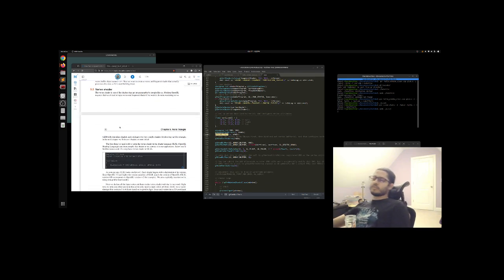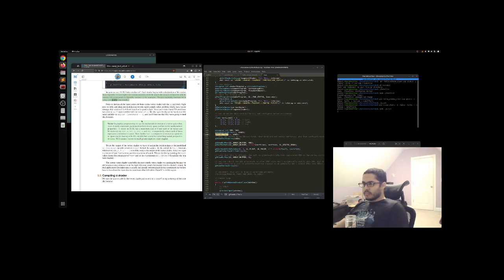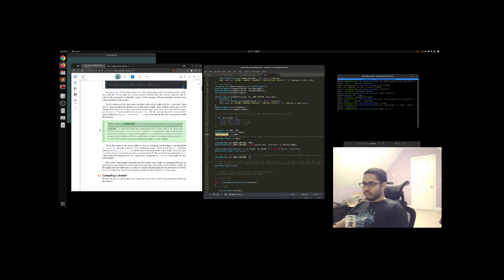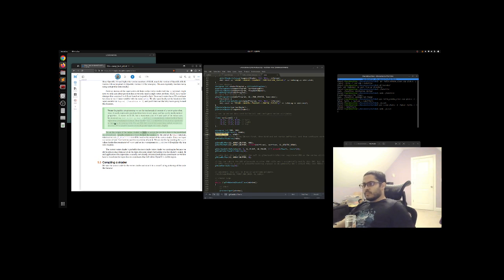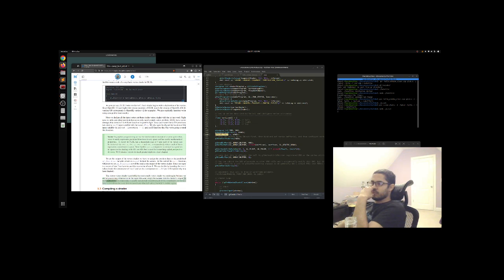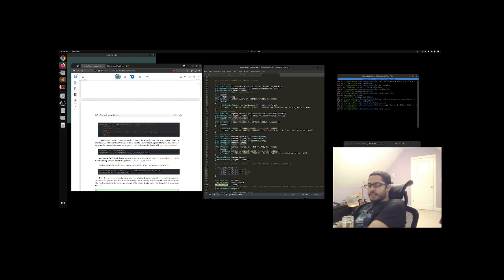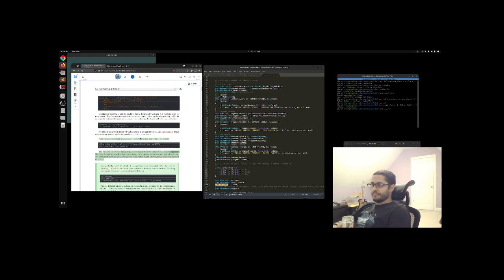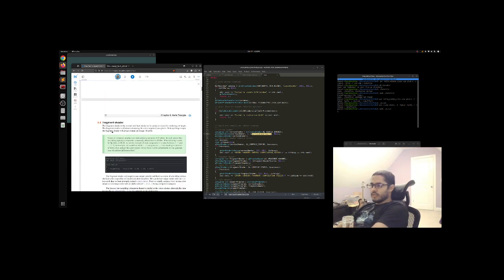Reading and executing OpenGL tutorial #2 Hello Triangle